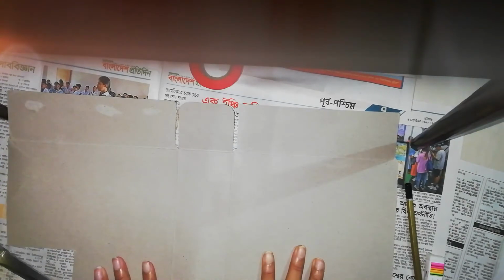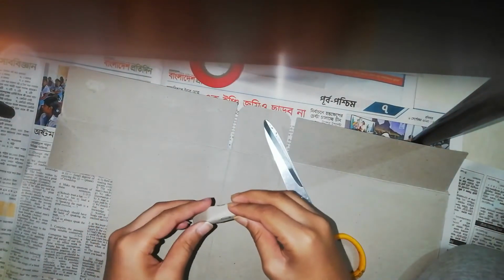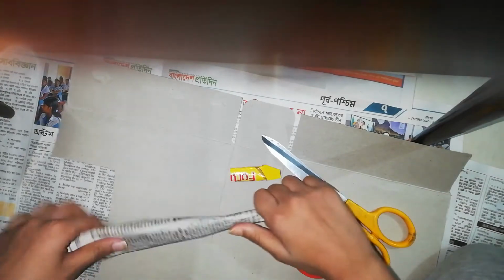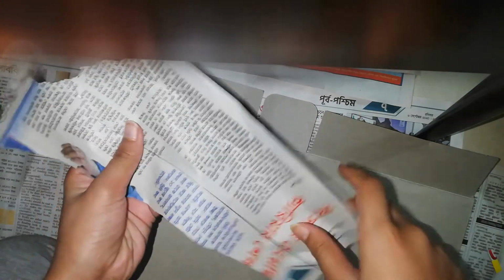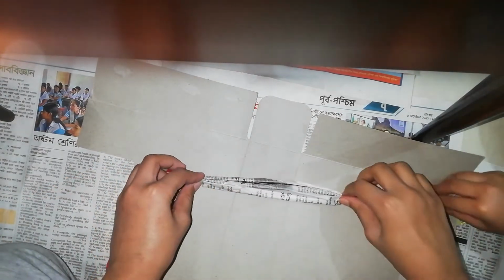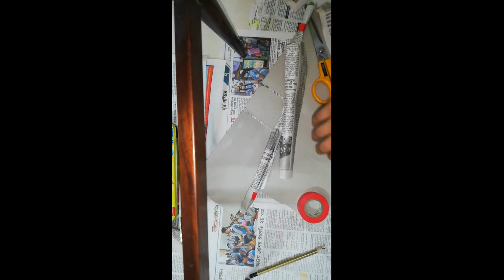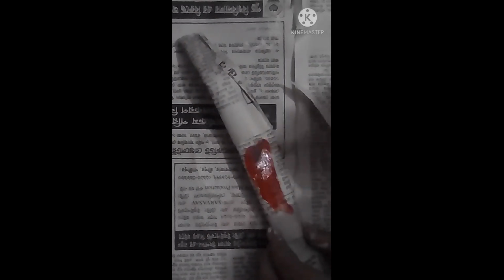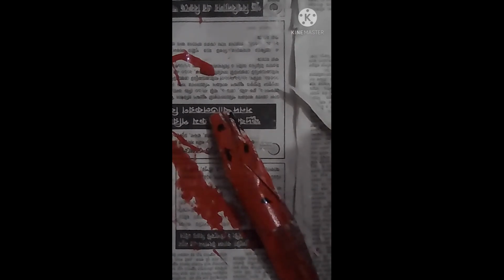Craft:LONG horse and SHORT horse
This is my Long horse and short horse video what you were waiting for 🥴😵🤕it taked so much time to make and transfer. I am sick by making it anyways Vote for these
1.Cartoon Cat, Cartoon Dog, Cartoon Rabbit
2.Pipe head, Multiheaded Siren head
(0:00) - making
(30:09) - voting time